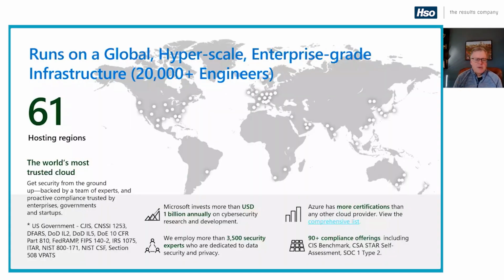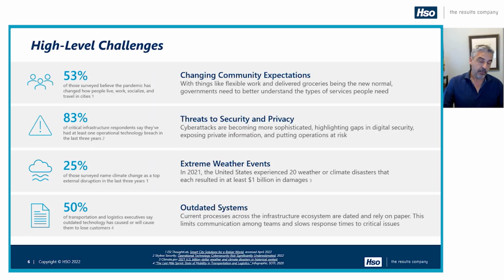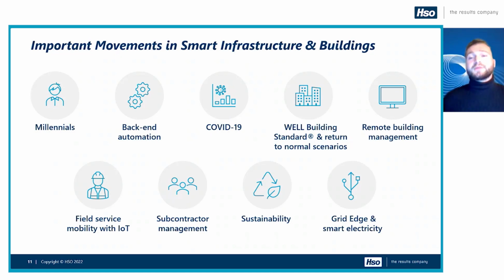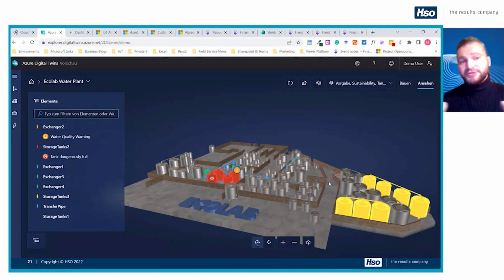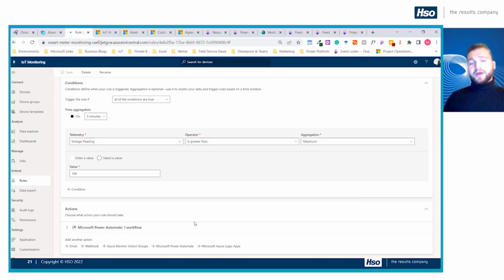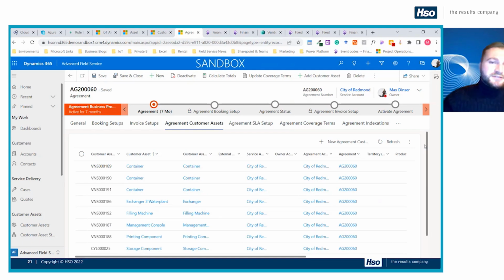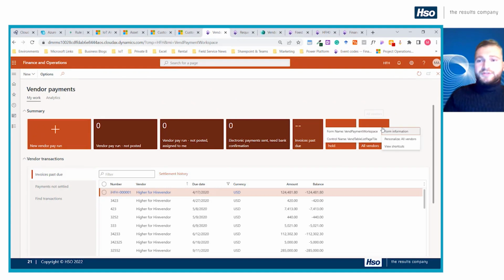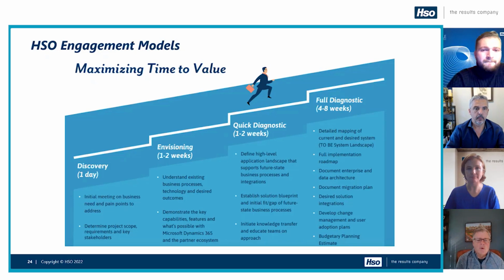Webinar sample 3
Explore expert insights and creative executions in this video by INhouse Video. Discover more about our video solutions at inhousevideo.com